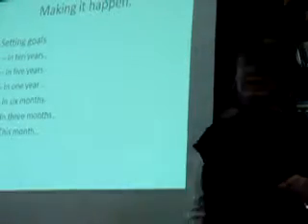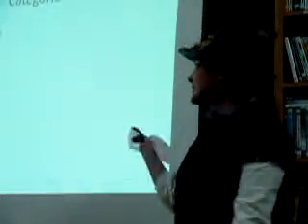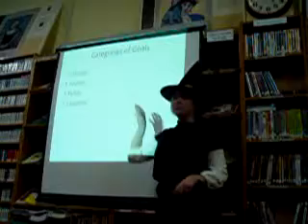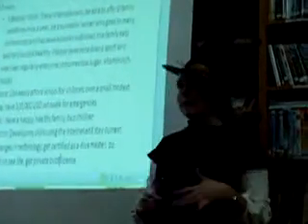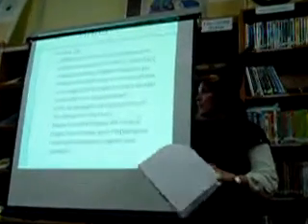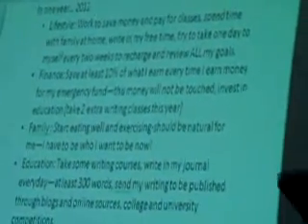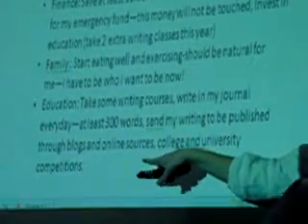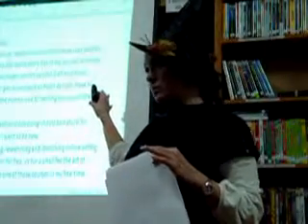American Teacher: IInnovative Techniques of Teaching English Language, Part-2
Eve Smith (Teacher of English language, USA) is presenting the lecture "Learning Innovative Techniques of Teaching English Language", part-2, at the Library of ETRC, English Teachers Research Center, at the central building of National University of Kyiv-Mogyla Academy in Kyiv, the capital of Ukraine.

Oral and written permission for recording and uploading this Video was kindly received from interviewed person.

Presentation of Eve Smith, English Language fellow, U.S.D.A., at English Teaching Research Center (ETRC) in Kyiv, Ukraine.

ETRC is located at the building N-3 in the courtyard of Central building of Kyiv-Mohyla Academy University.
It's 5 minutes distance from KONTRAKRTOVA METRO, Kiev, capital of Ukraine.

Original VIDEO was created with explicit oral and written permission from interviewed person.